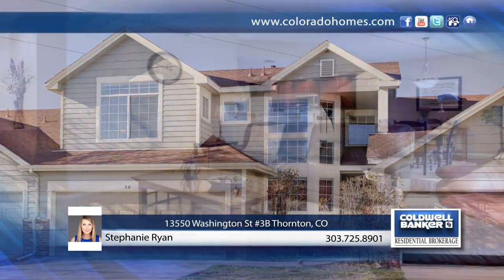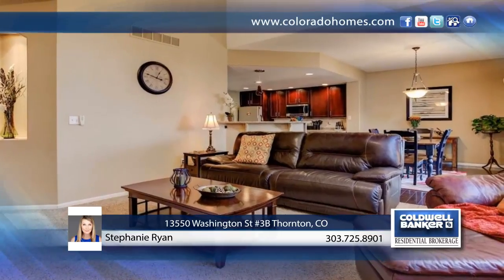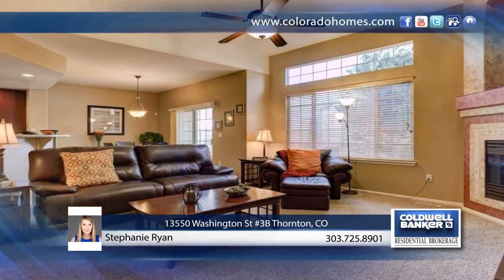Stephanie Ryan presents 13550 Washington St 3B Thornton, CO | coloradohomes.com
13550 Washington St 3B, Thornton, CO

Beautifully updated, spacious condo with granite countertops and stainless steel appliances is ready for quick possession. This home boasts 3 bedrooms and 3.5 bathrooms with 2 car garage with additional parking in the elongated driveway. The loft is bonus space for a lounge area or playroom. Get comfy on the patio and take in the mountain views. This home is conveniently located just off of Washington and 136th. Just minutes away from I-25, an abundance of restaurants, shopping and right next to Thorncreek golf course!